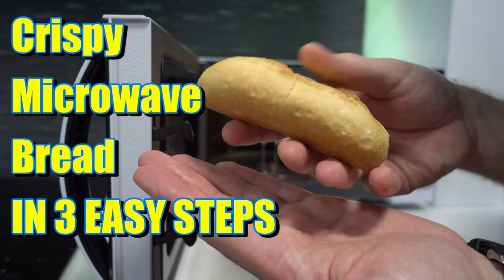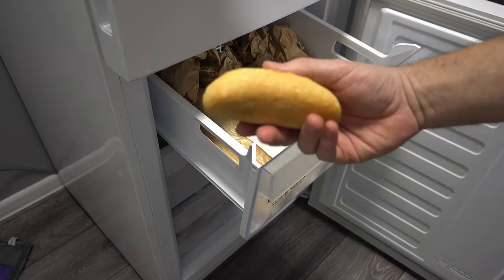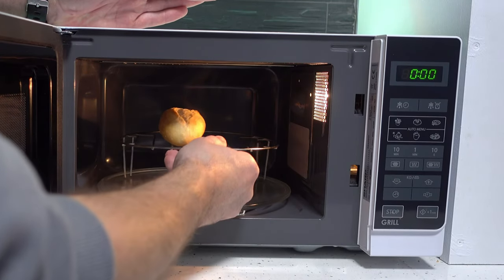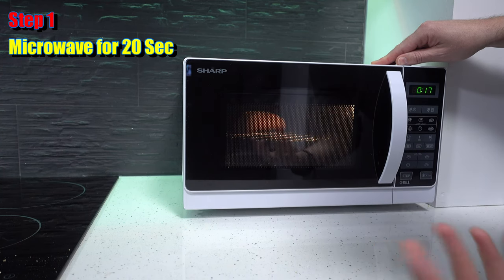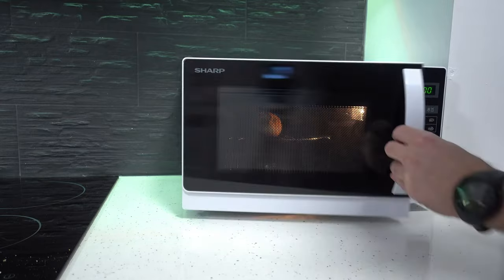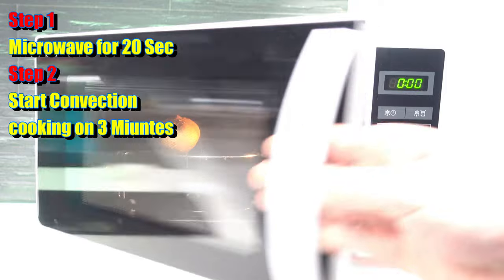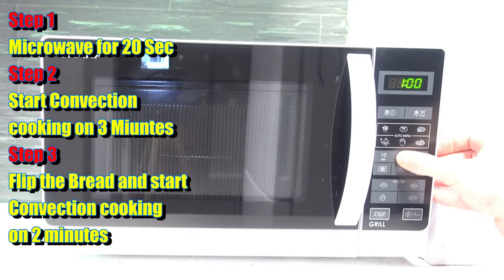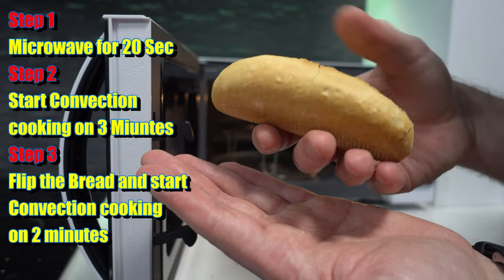How to microwave bread - DELICIOUS Crispy microwave bread in minutes